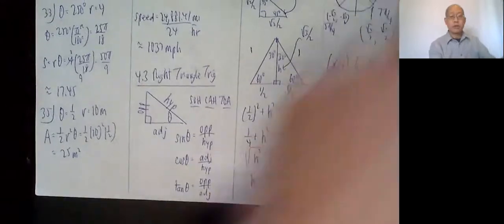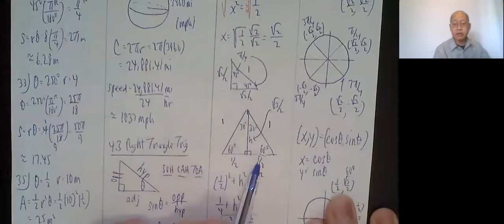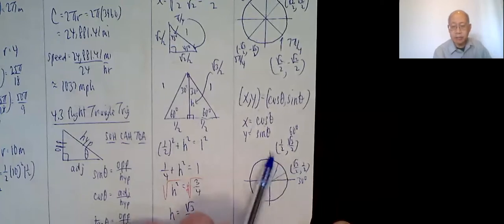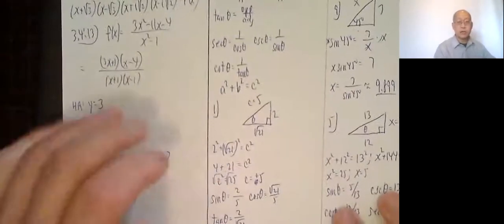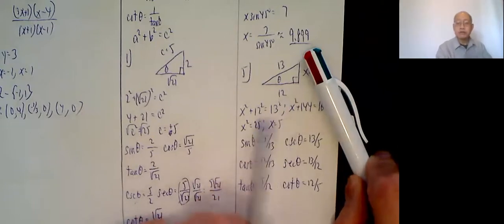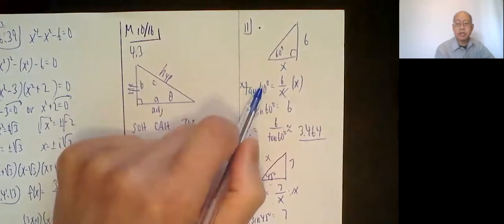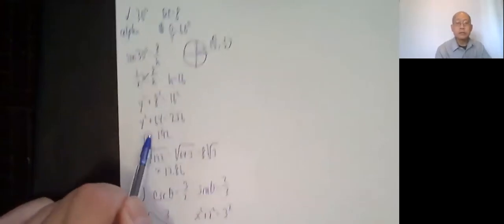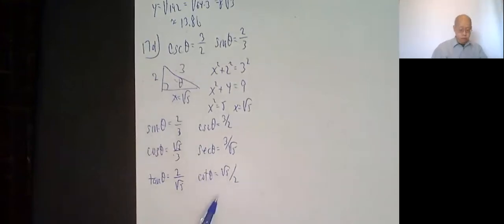MATH 222 TUE 10/13/2020